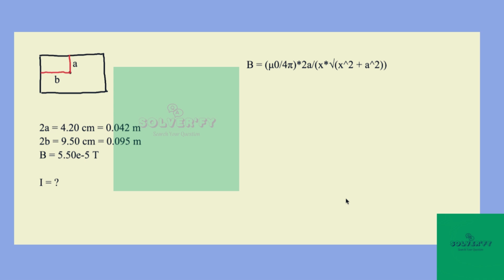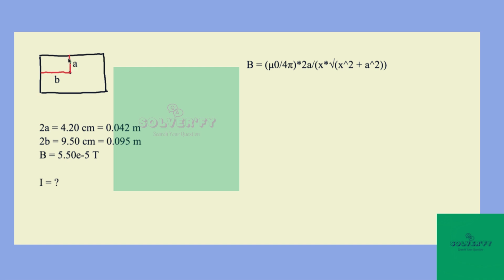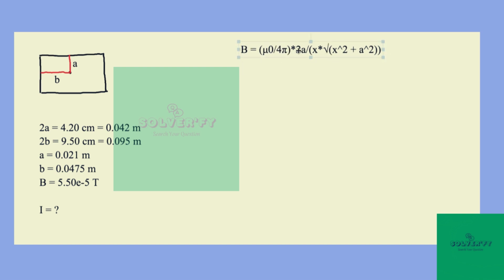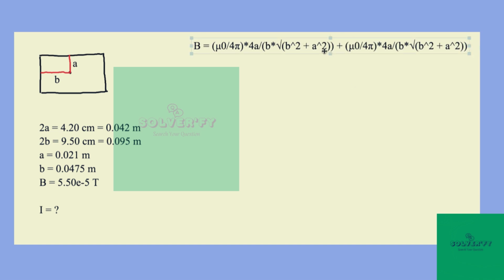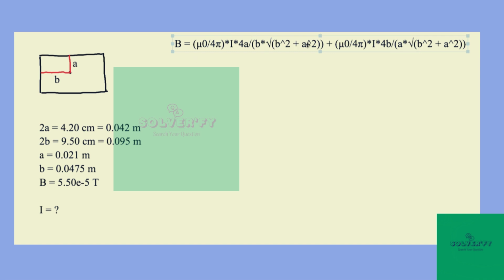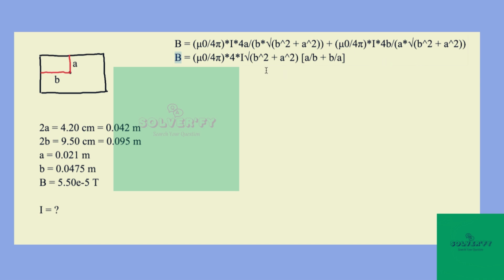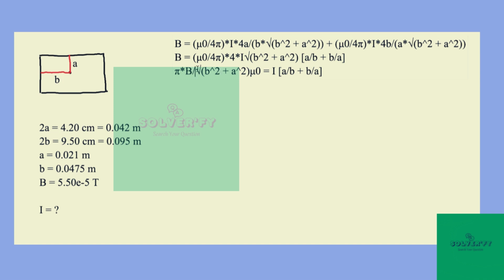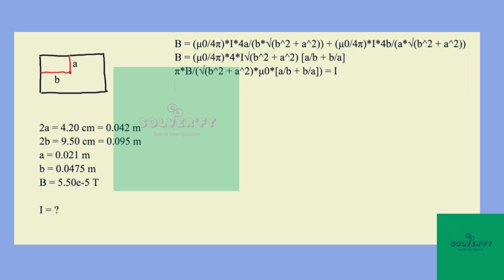[Physics] A rectangular loop with dimensions 4.20 cm by 9.50 cm carries current . The current in t